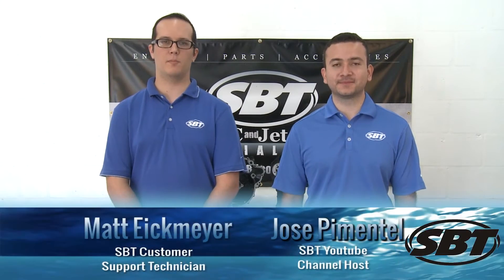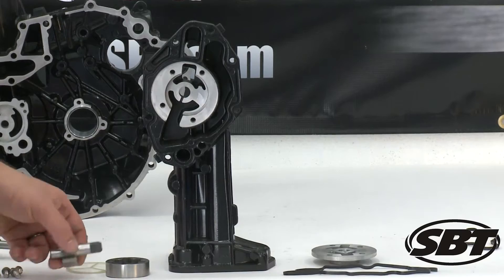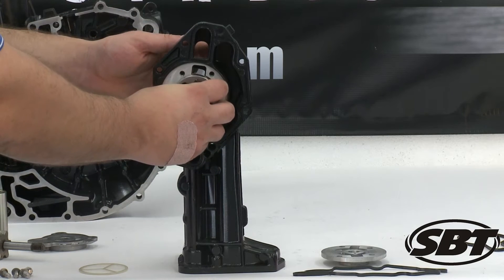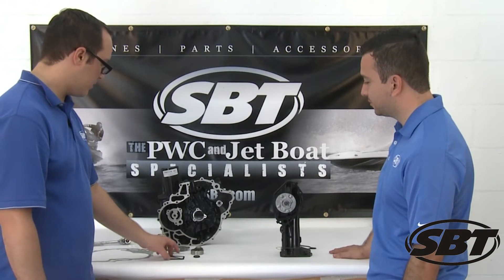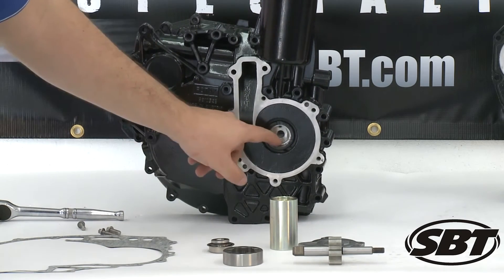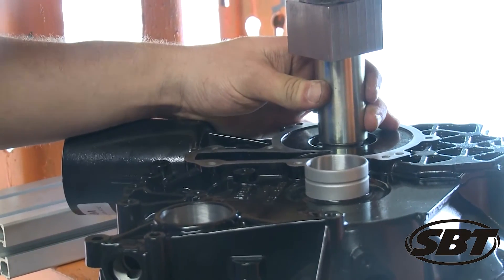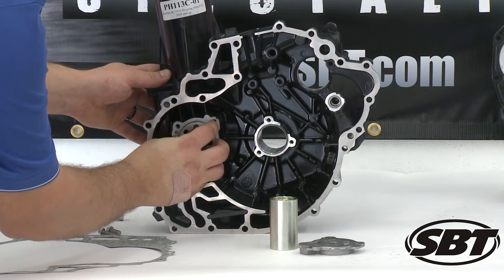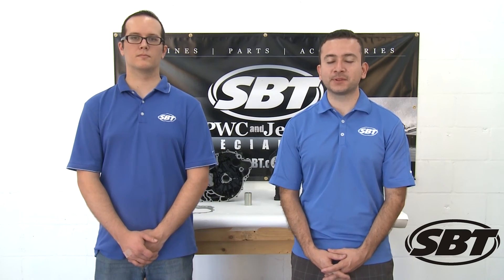SBT Tech Tip: Sea-Doo 4-Tec Oil Pump Rebuild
This SBT video offers instructions for rebuilding your Sea-Doo 4-Tec oil pump.